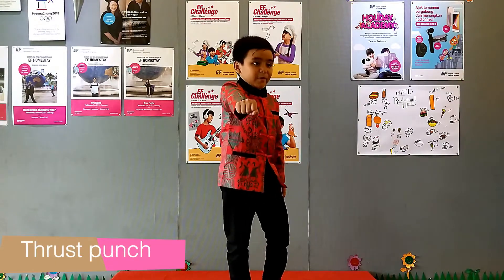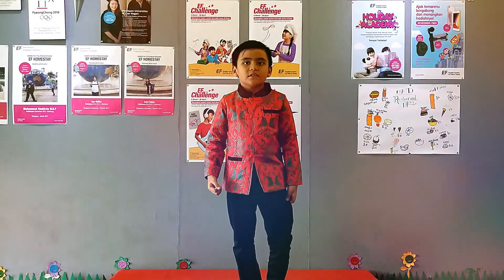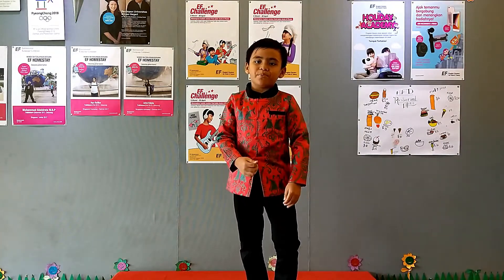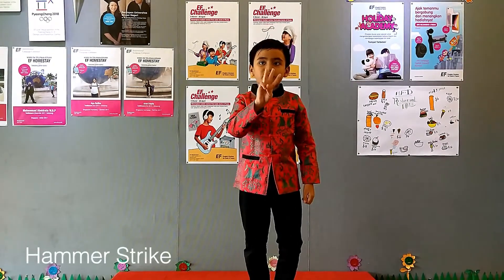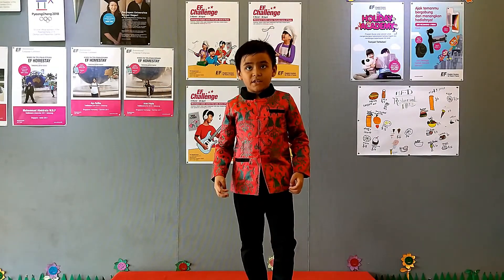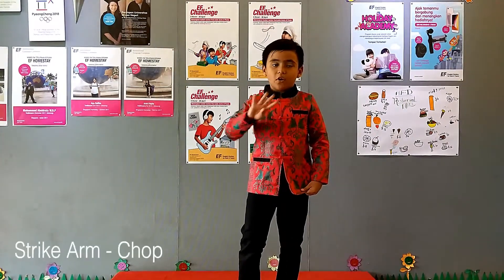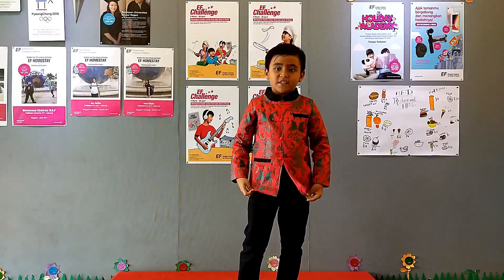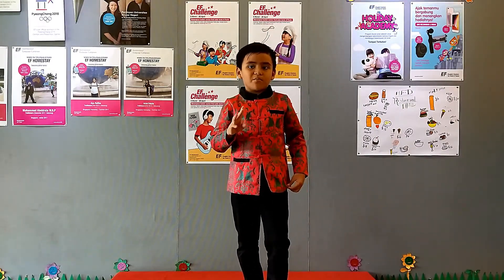eriko ramadhan_201803311040117408_EFChallengeK&T2018